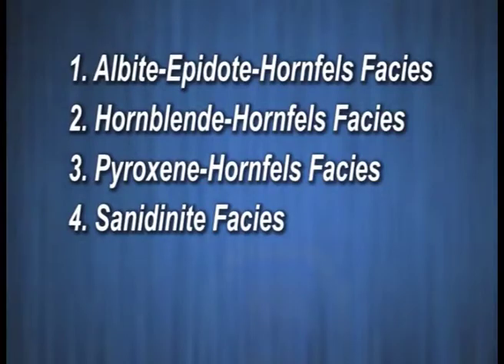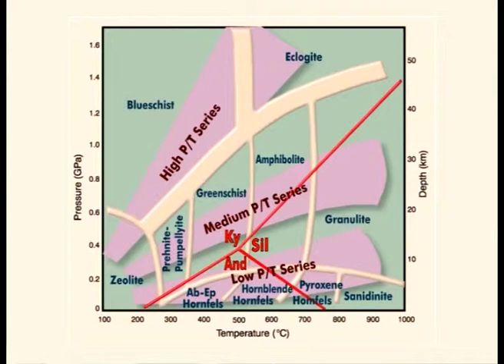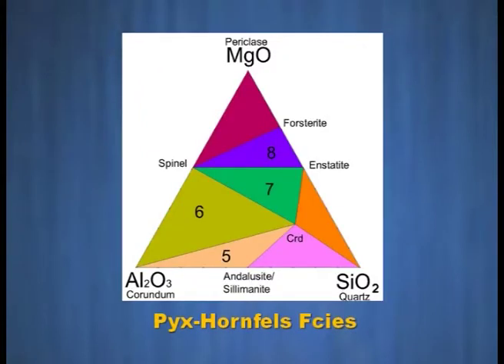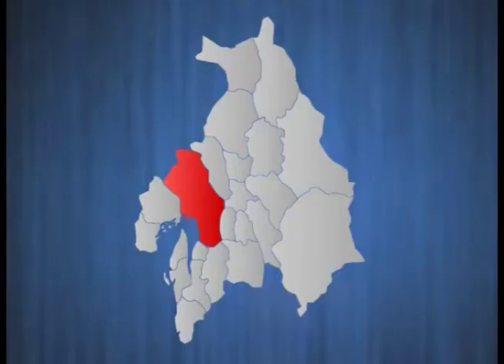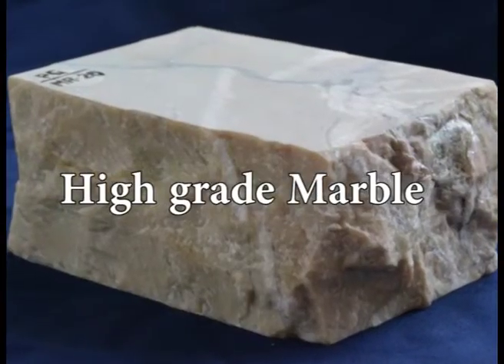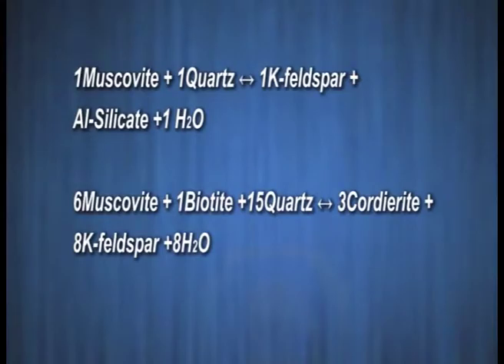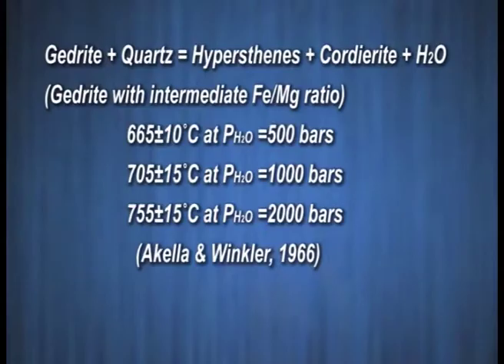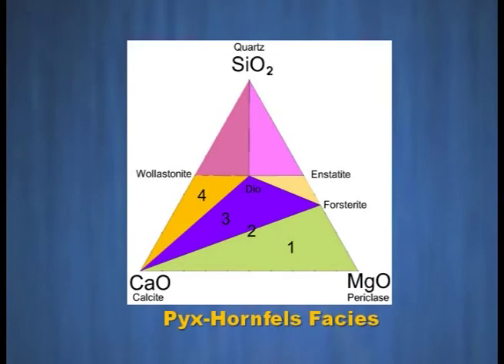PYROXENE HORNFELS FACIES